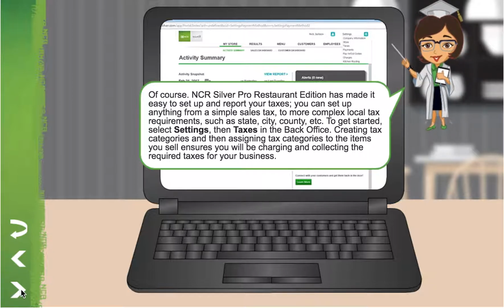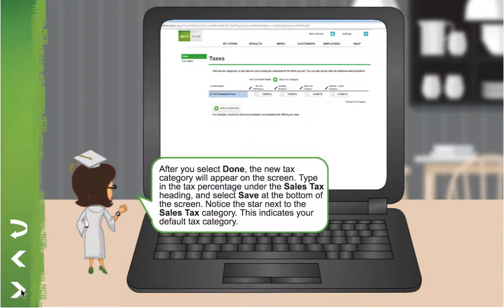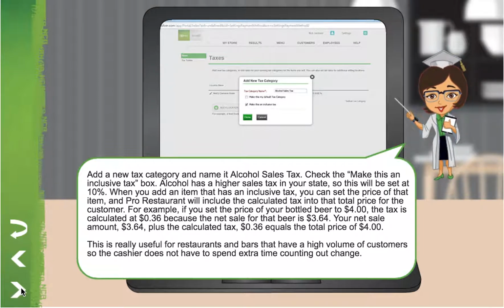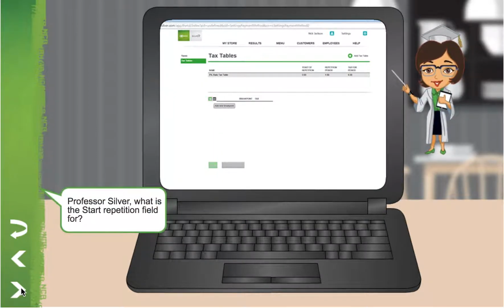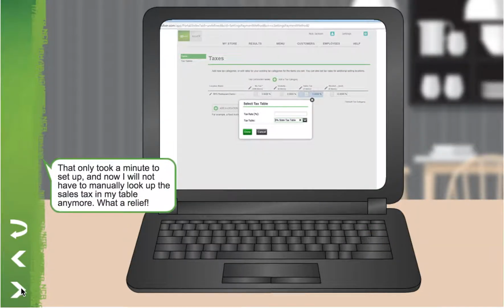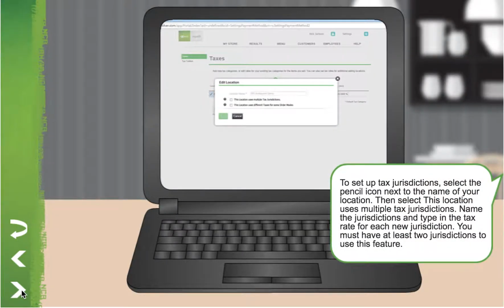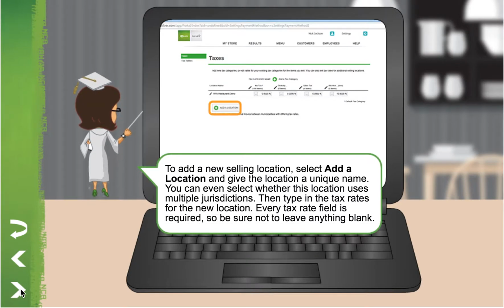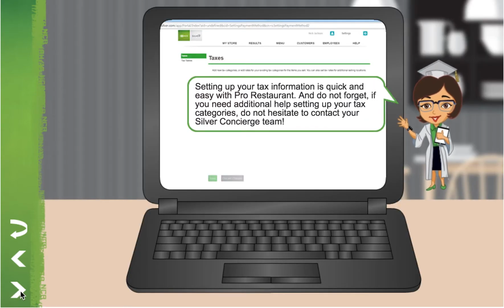Course 103 - Taxes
In this video, you will learn how to set up taxes in NCR Silver pro Restaurant edition